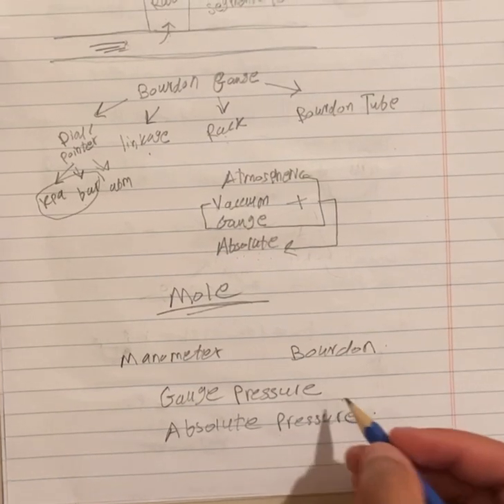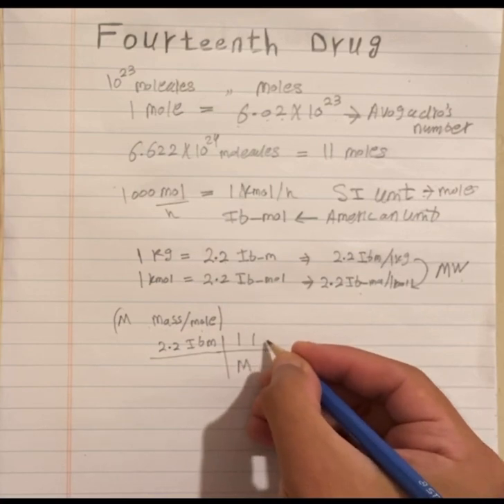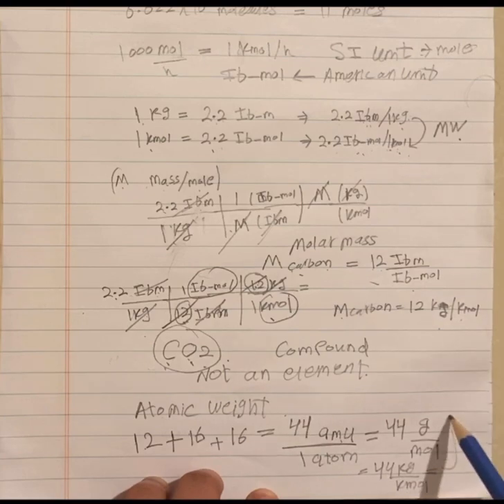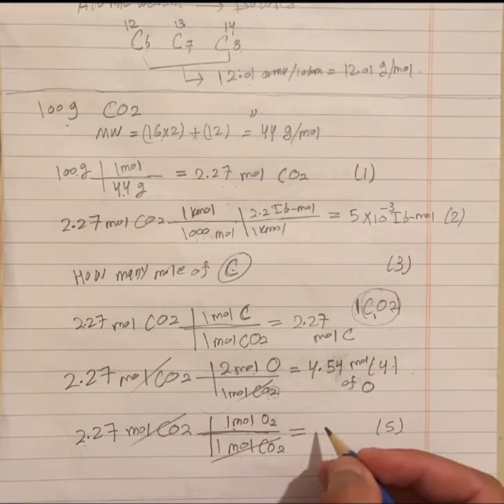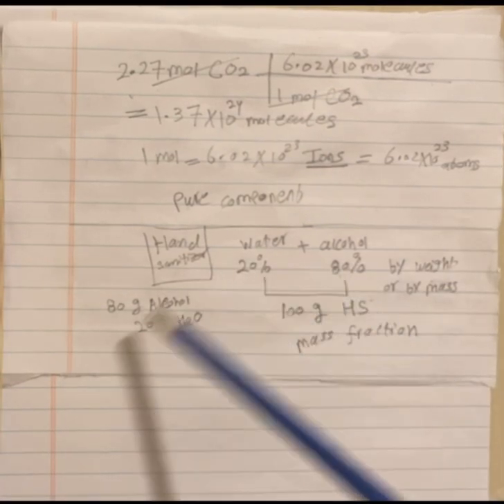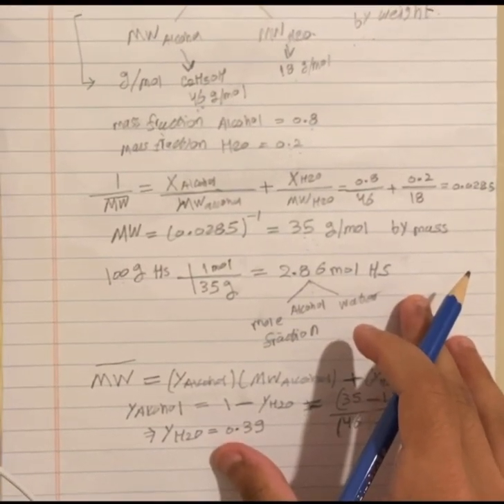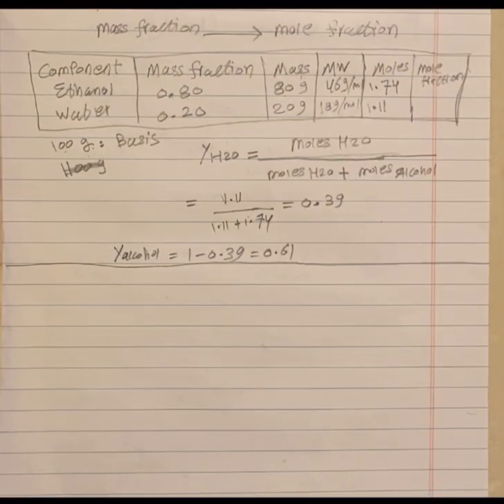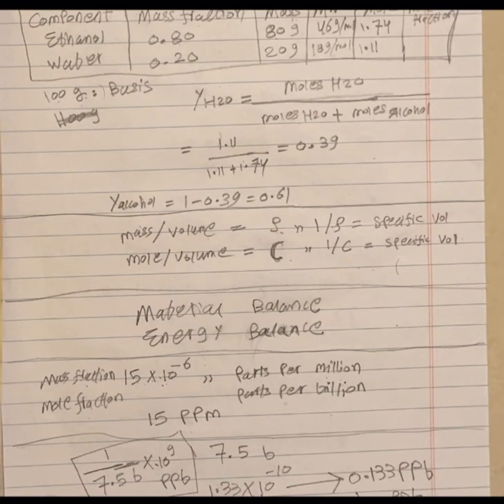Moles & Molecular Weight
Have the powerful basic chemistry tools that you definitely will use once stepping inside the world of lab and industrial processes

Gauge Pressure 0:00
Absolute & Gauge 0:29
Vacuum & Gauge 0:51
What is Mole 1:13
Relating Mass & Mole 3:09
Molecular Weight 3:23
Time for Conversion 3:37
Cute Disclaimer 5:38
Atomic & Molecular Weight 6:07
Long Example 8:39
Average Molecular Weight (by weight) 13:18
Mass Fraction 14:27
Average Molecular Weight (by Mole) 14:55
Mole Fraction 16:43
Binary & Tertiary Systems 18:34
Conversion b/w Mass & Mole Fractions 19:08
Density & Concentration 21:51
Ppm & Ppb 23:54
Conclusion 25:14